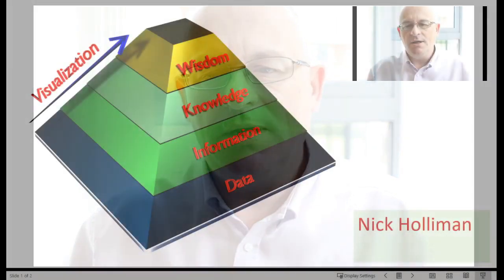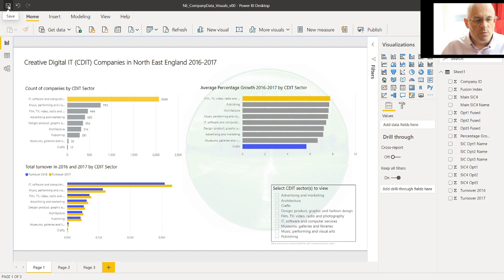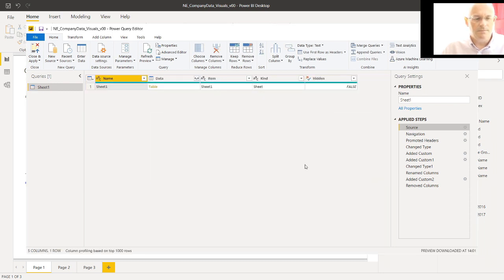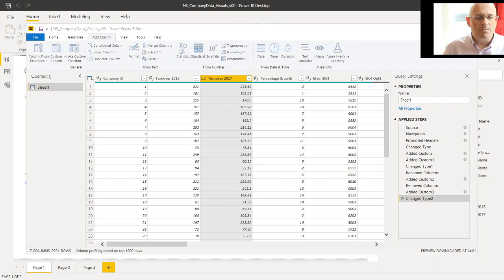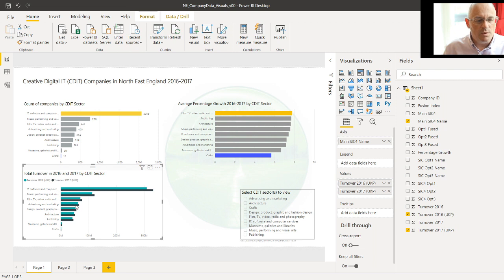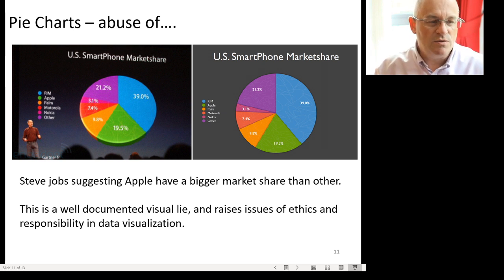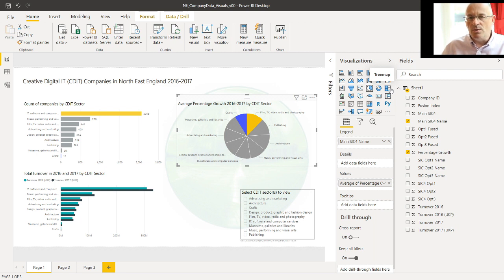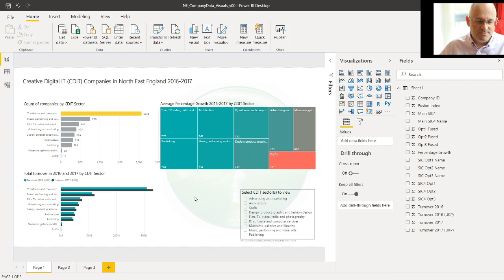VTT 07: Categorical Data II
This second episode on categorical data introduces custom data columns and the use of pie charts and tree maps.